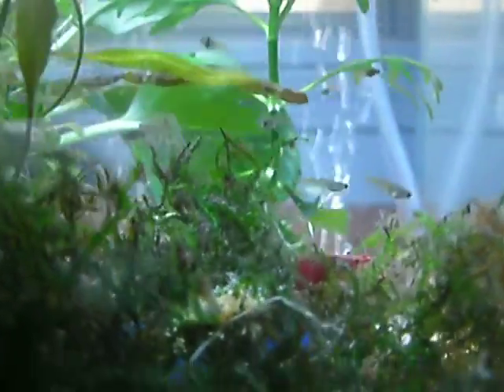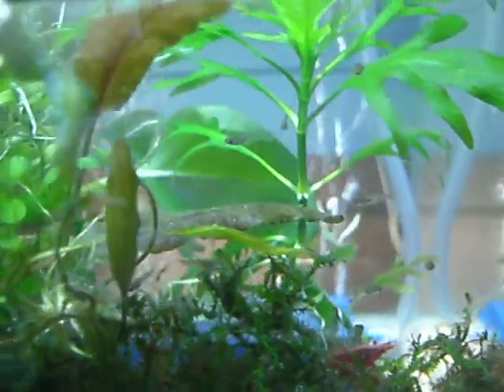Baby Guppies and Cherries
The 46 or so guppy fry that my guppy gave birth to a couple of days ago. I put the cherries in there for breeding purposes, but they seem to like it. The fry are all doing well and will be in the 20 gallon in a few weeks.